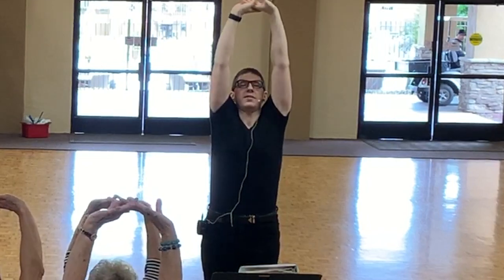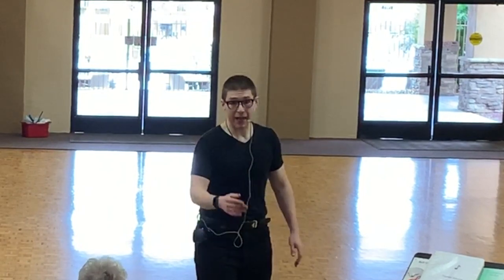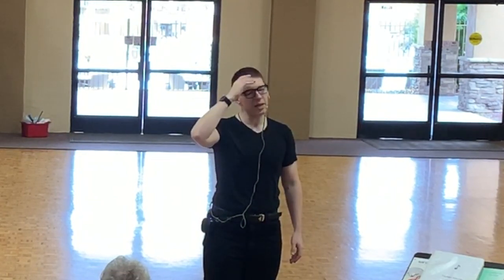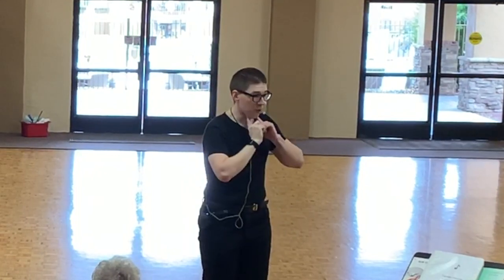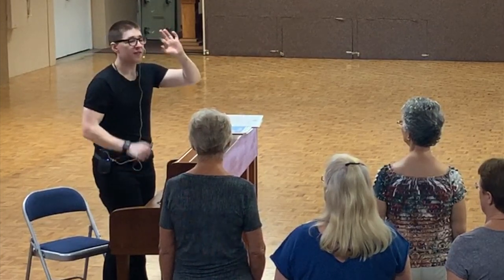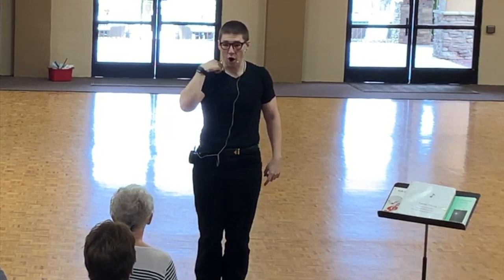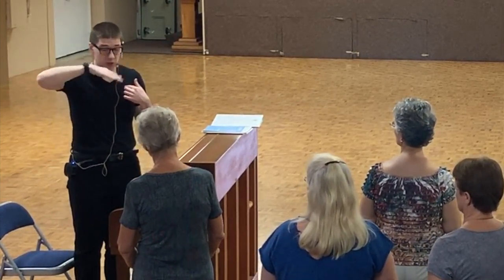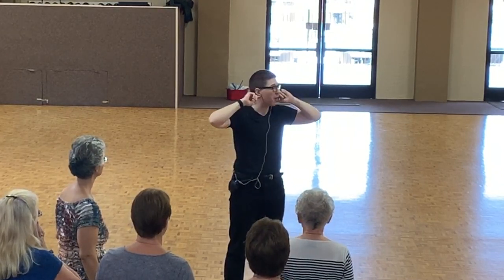Singing Masterclass: How to Sing in a Choir [40 Minutes of Tips!]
Join Topher Keene for a 40-Minute Singing Masterclass showing you How to Sing in a Choir! If you've ever wondered about the difference between being a solo singer and a choir singer, here are the answers! Along with plenty of exercises for BOTH choir singers and solo singers!

An extensive vocal-warmup and instruction in vocal anatomy, breath support, vocal technique, range extension, and all the basics of singing beautifully in a choir! If you sing in choir or have always wanted to, follow along and learn how to become a better singer!